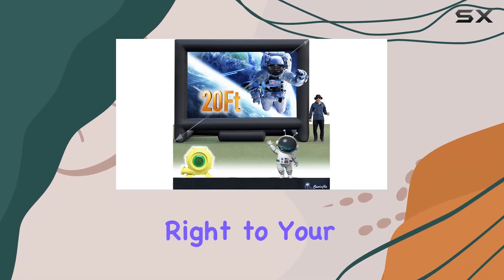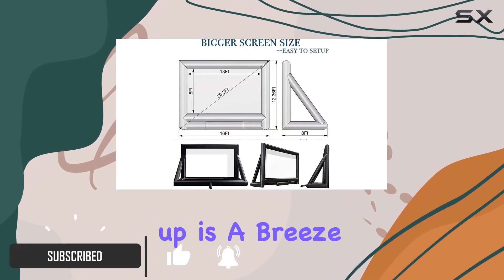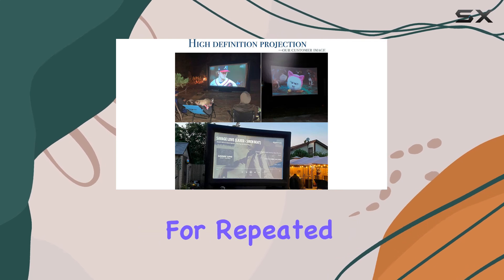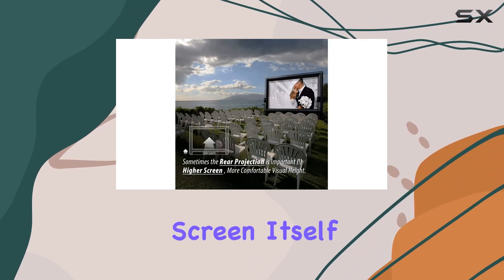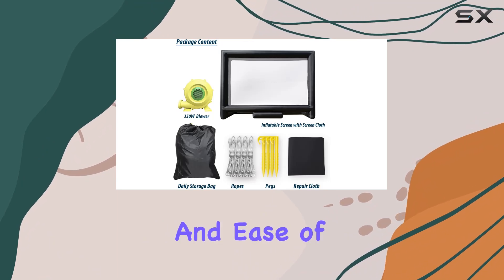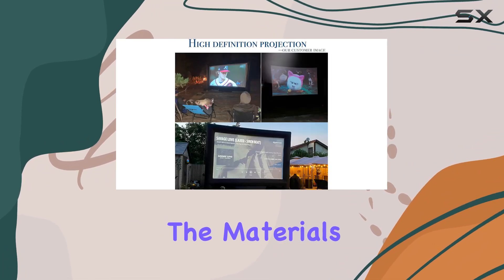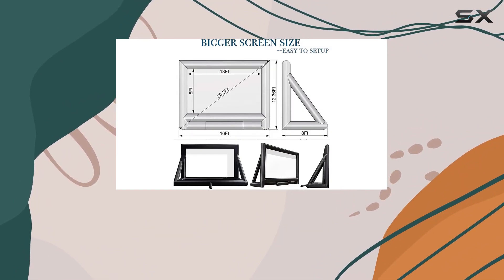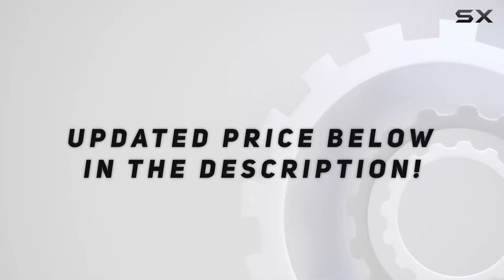Inflatable Movie Screen Outdoor - Front and Rear Projection for Ultimate Movie Nights!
0:00 Intro
0:06 Review

Things that we mentioned in this video:
20Ft Inflatable Movie Screen : B086RS9SLW